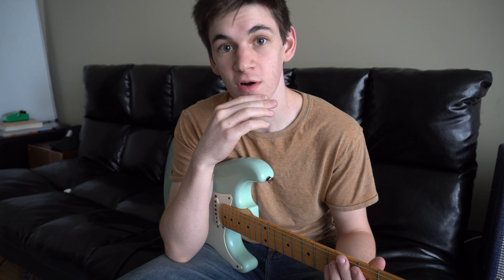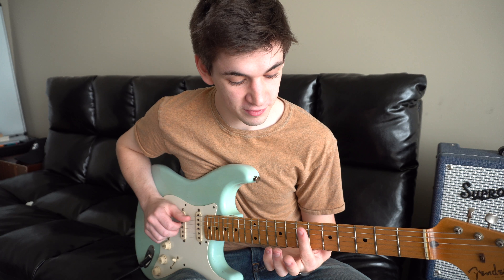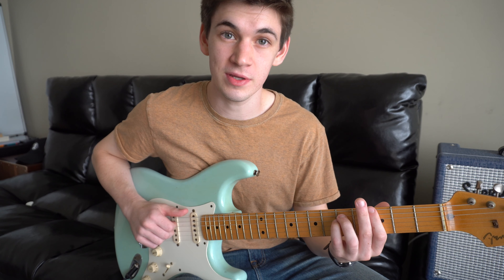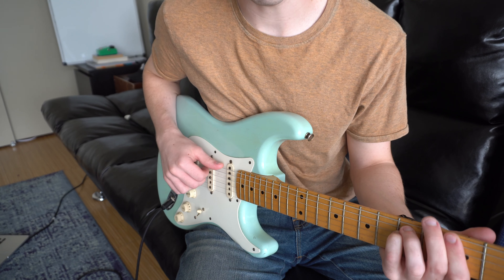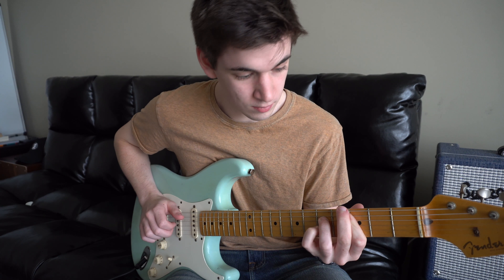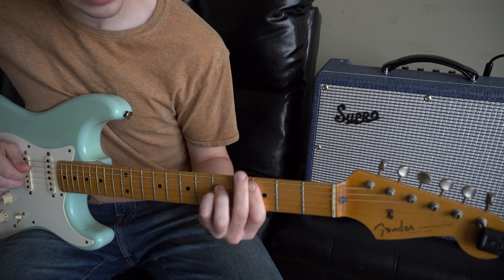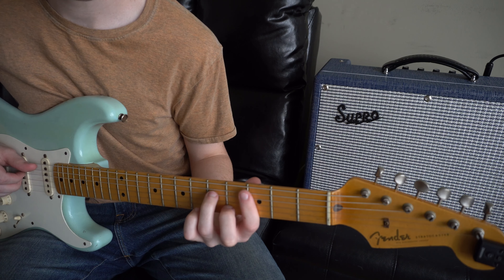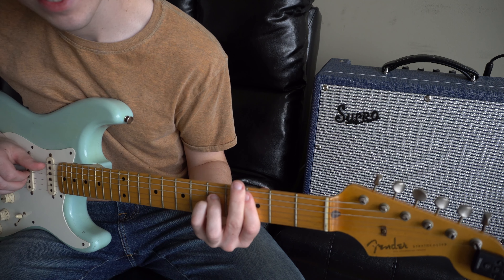How to Play Rockstar by Post Malone on Guitar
How to play "Rockstar" by Post Malone.